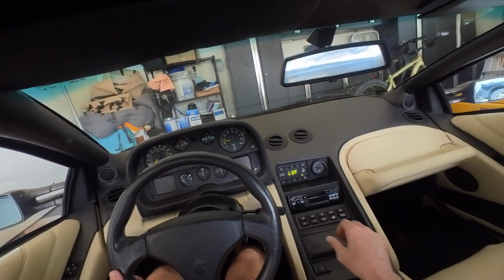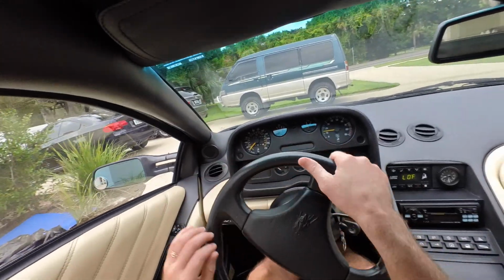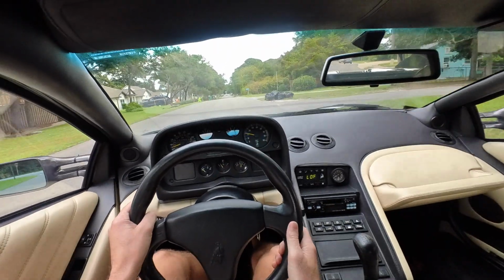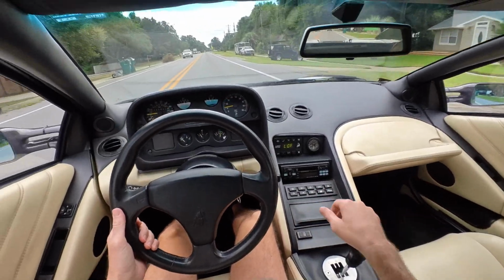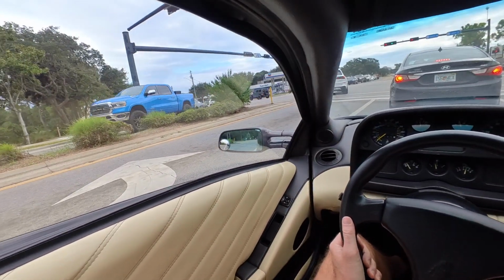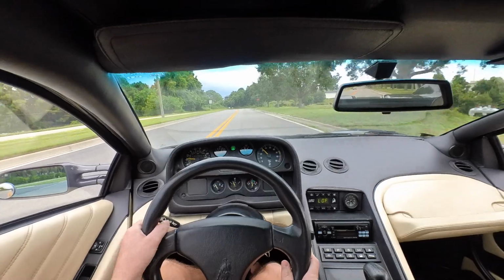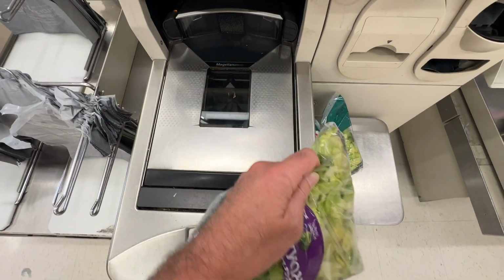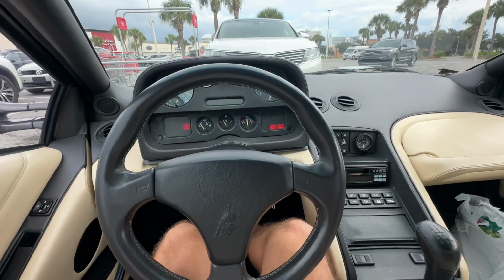What it's like to live with a Lamborghini Diablo (POV)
Join me for a grocery run in my 1992 Lamborghini Diablo.

Follow Why2k on instagram for "dope" behind the scenes footage @why2kofficial

Family Friendly

Why2k is a celebration of automotive culture, music and technology from 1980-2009.